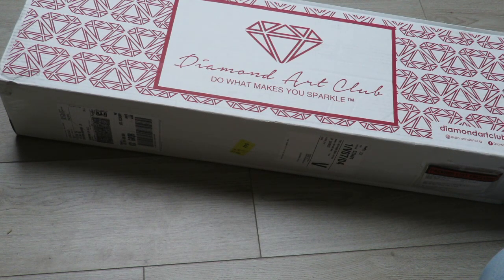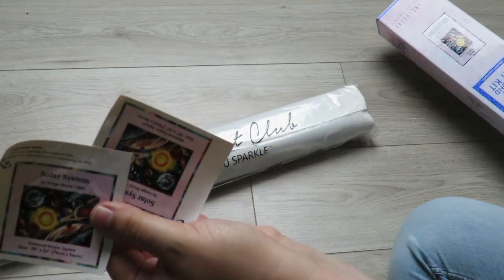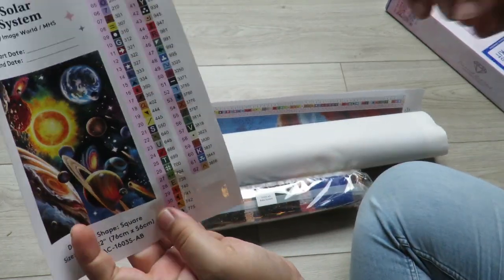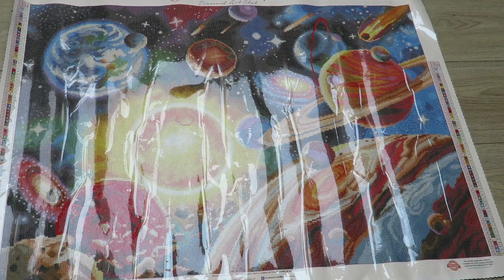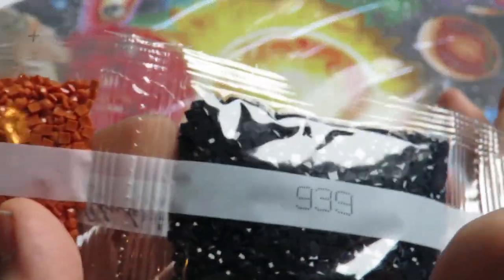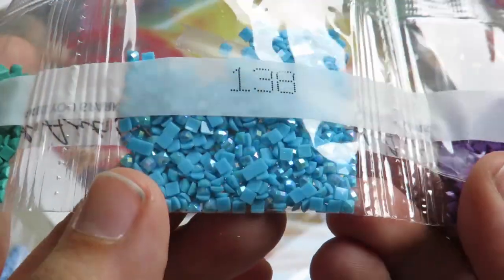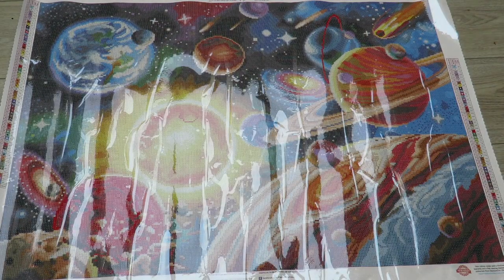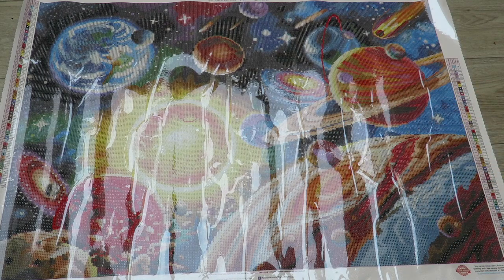Unboxing #3 | Diamond Art Club - Solar System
In this video I am unboxing a diamond painting. You can find all the details down below.
If you don't want to see al the colors of the drills please skip to 18:30 in the video.

Artist: Image World
Size: 76x56 cm
Colors: 62, incl 2 ABs
Drill Shape: Square
Drill amount:  66.742

Please keep in mind that this is a safe place so please be respectful to eachother!